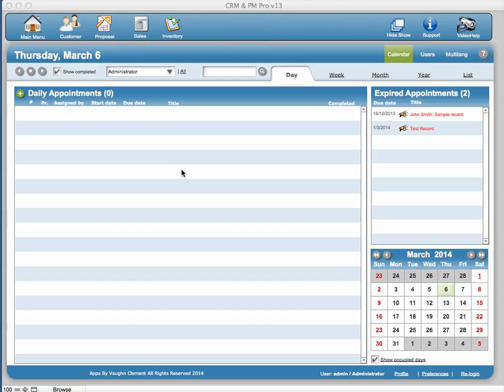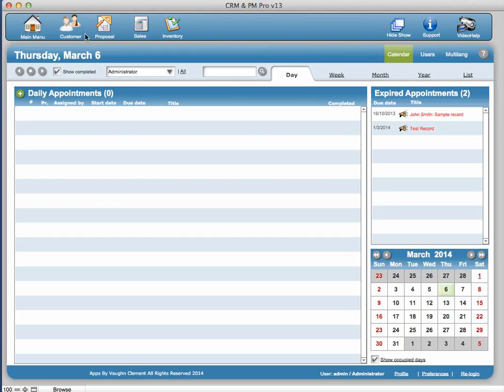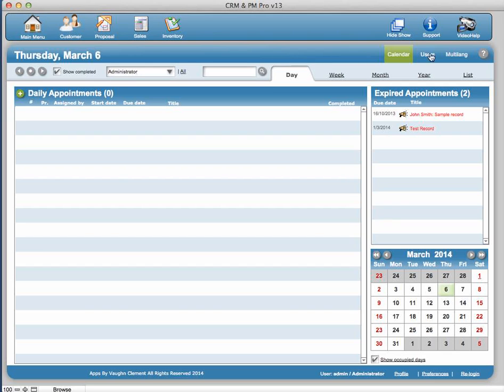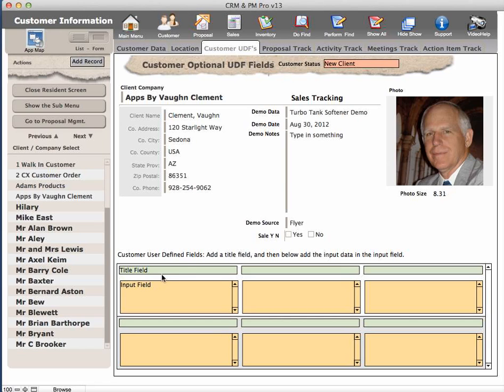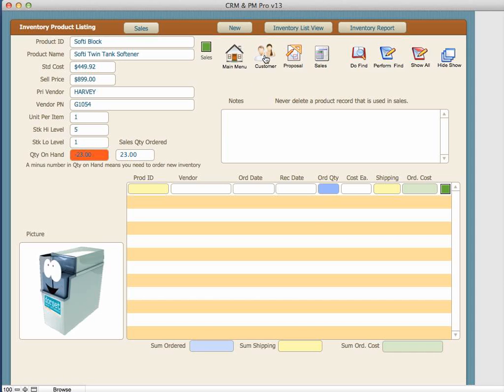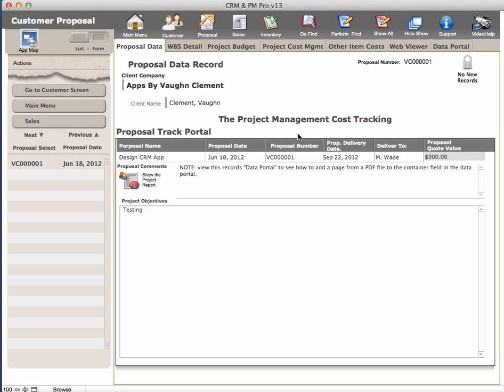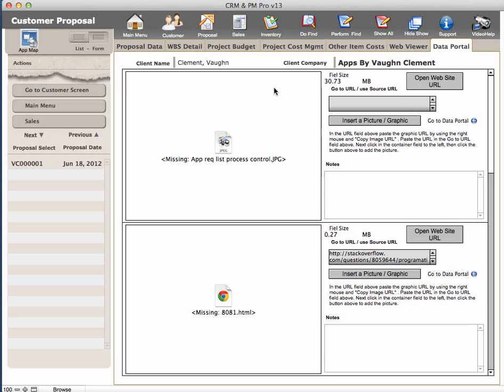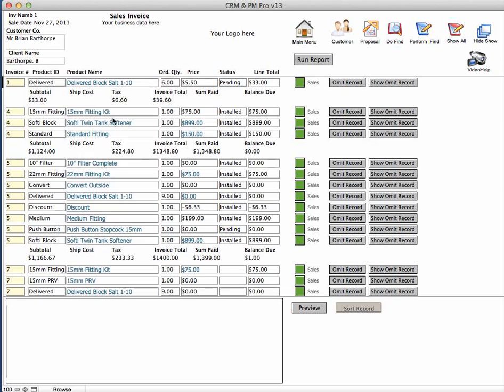CRM & PM Pro v13 Pre Demo Tour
This VideoHelp is a Pre Demo informational description of the basic usage of the CRM & PM Pro v13 application for Mac, PC, iPhone, iPad, Cloud, and Remote Access users. Note: there are different app files for the different uses.